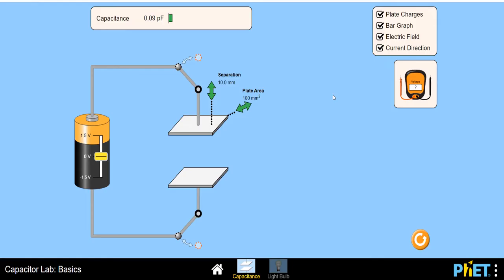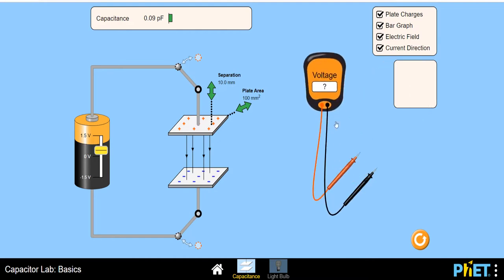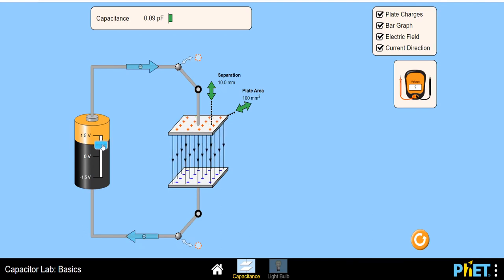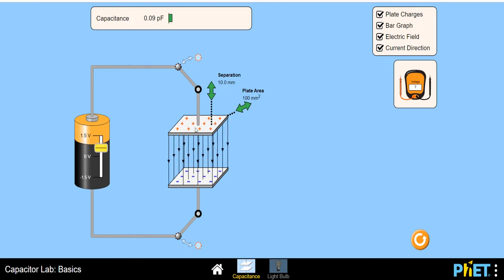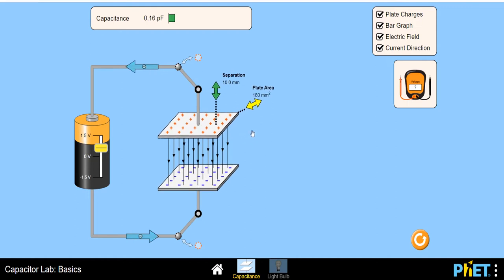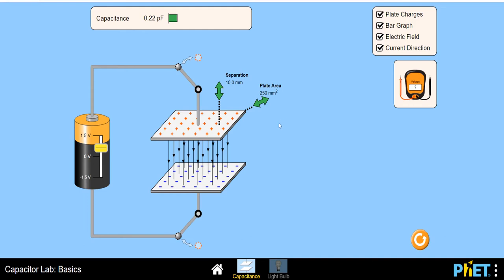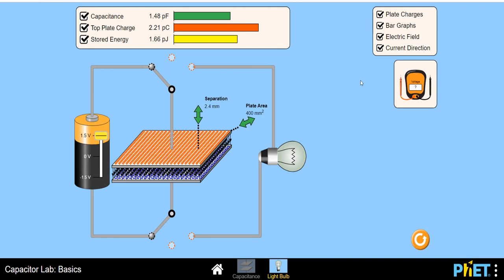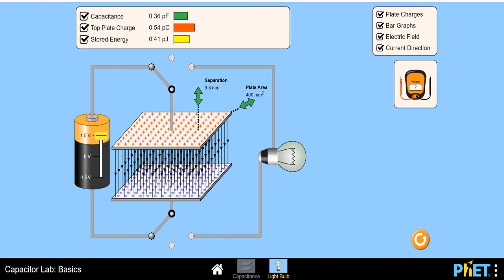Capacitor Construction and Working Animation- Parallel Plate Capacitor- Charging & Discharging- PhET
In this video you will learn the structure and working of a capacitor. The basic working principle of parallel plate capacitor has been explained in detail in this video with the help of a simulation software.
After watching this is capacitor simulation (capacitor animation) you will learn the concepts of charging and discharging of the capacitor.
The formula to find the capacitance of a parallel plate capacitor has been explained experimentally in this is simulation video of the capacitor.
In this animation video you will learn, how the capacitance of a parallel plate capacitor varies by changing its various parameters and how the energy stored in a capacitor changes.
This simulation has been created by using phet simulations.
Hope you will enjoy this capacitor simulation (capacitor animation).

PLAYLISTS on different Topics